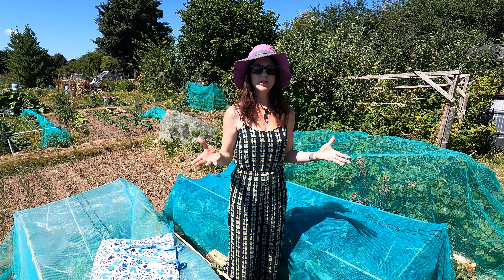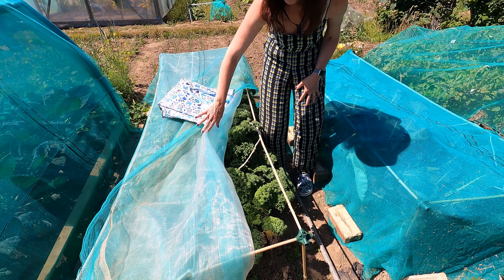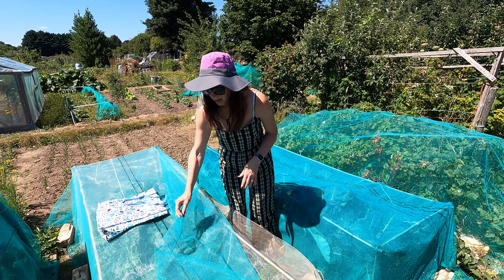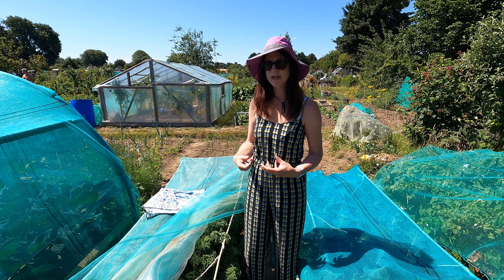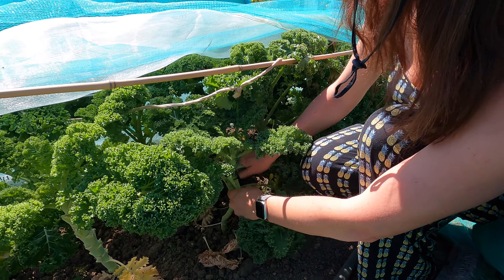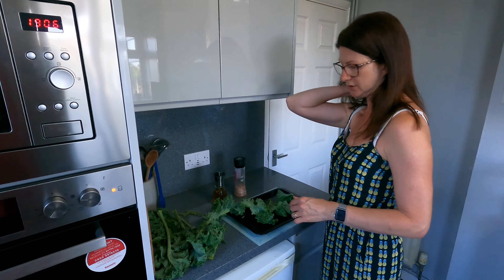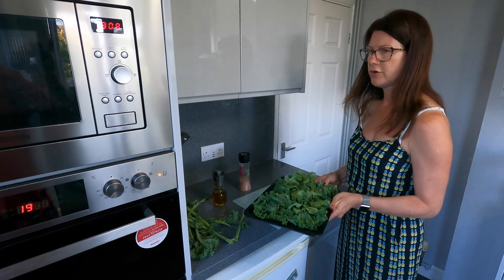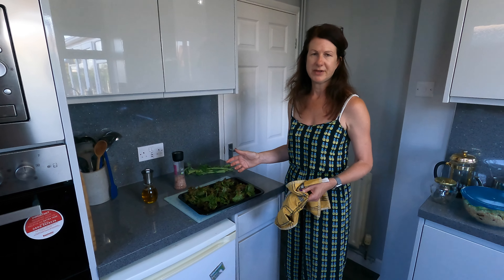How To Grow Great Kale - Crispy Kale Oven Recipe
Welcome to our how to grow great kale and crispy kale oven recipe video. We enjoy growing great kale on our allotment and our crispy kale in the oven chips recipe is a family favourite.

We have found out how to grow great kale over the years by seeing what other people are doing and asking experienced allotment holders. Many people are prepared to have the whitefly and wash it off but we prefer to grow great kale without whitefly as it is easier to prepare and we eat more of it.

When we found the crispy kale oven recipe it made kale chips more fun for the whole family. It must be good for you and it is so easy to grow so why not make it easy to cook in the oven too.

The Enviromesh that we use is as this helps us grow great kale without the whitefly problems that we had before on the allotment.

The scaffold netting link is we have just bought a 50m X 2m roll and have found that we can re use it over many seasons. This keeps the butterflies off and we can grow kale without the caterpillars.

Oil spray bottle has made getting a small amount of oil on our kale easier as we don't want too much but enough to make the salt stick.